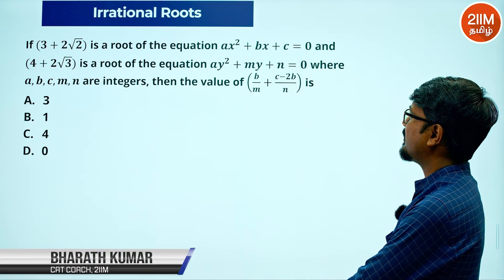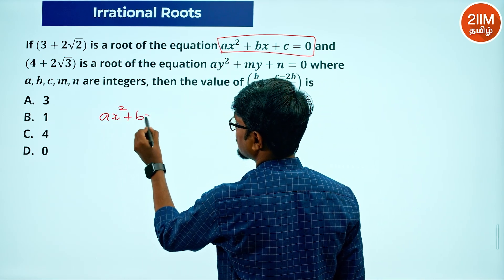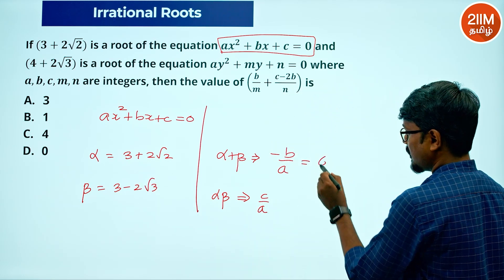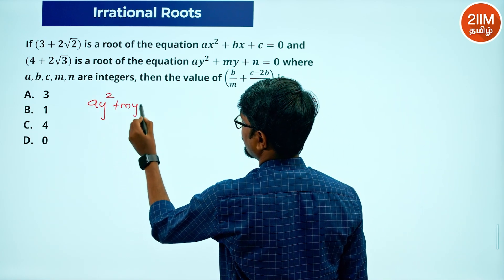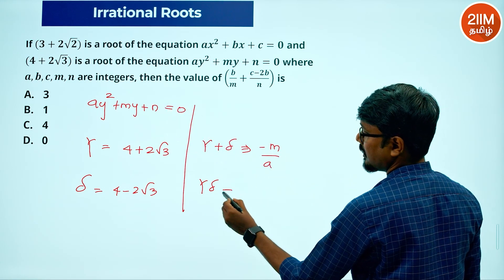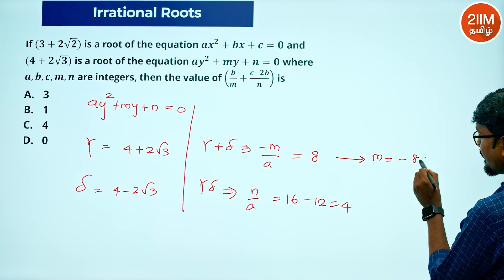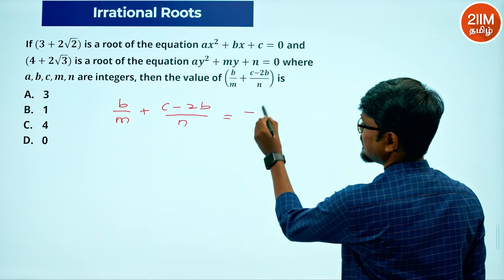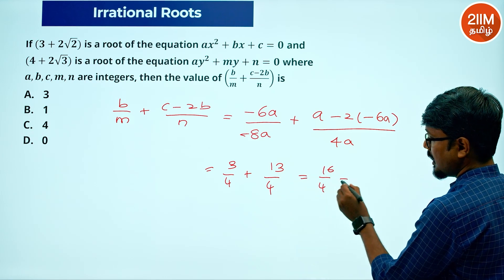CAT 2022 Slot 3 | Irrational Roots | 2IIM CAT Tamil Prep